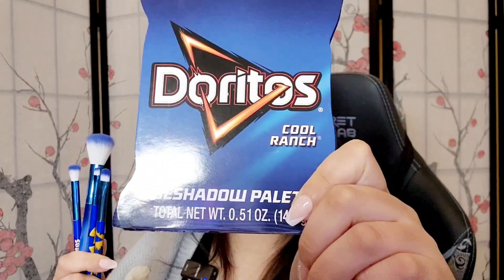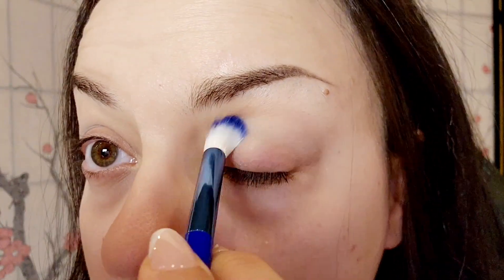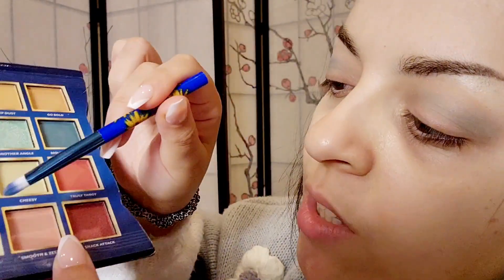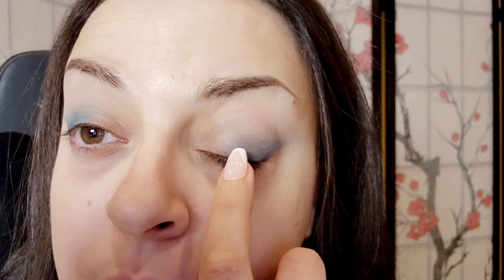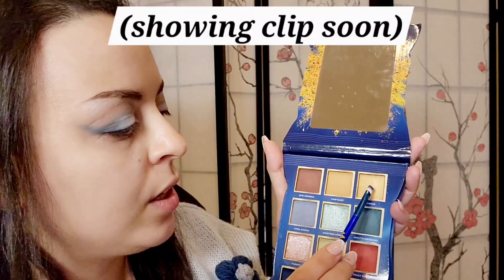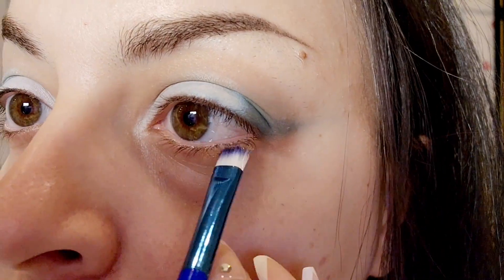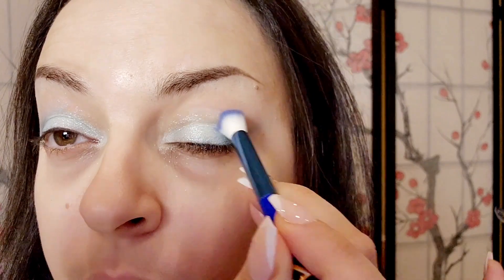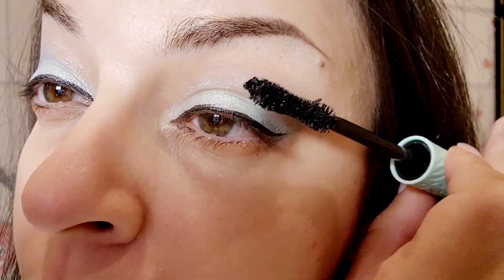Doritos and Cheetos Makeup Part 4: Doritos review!